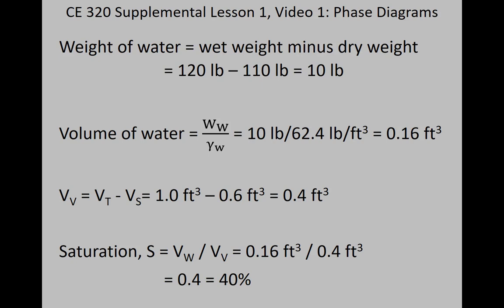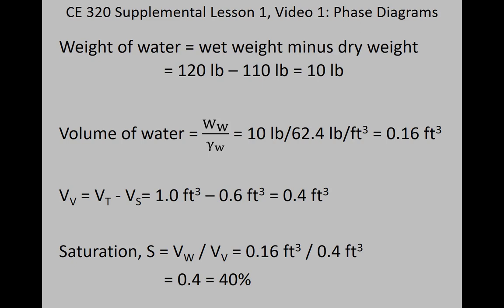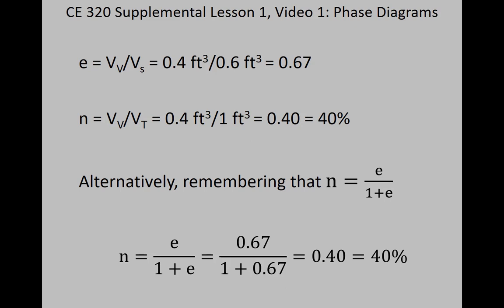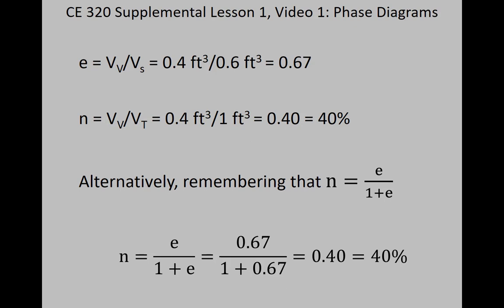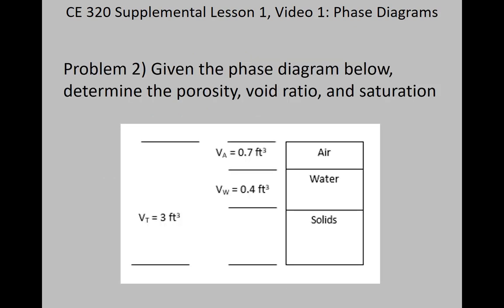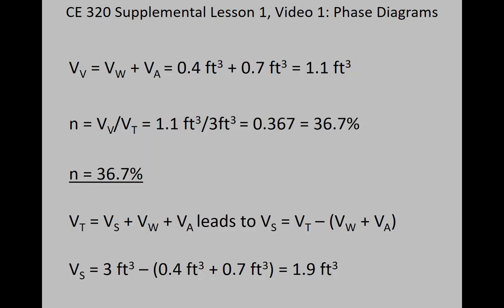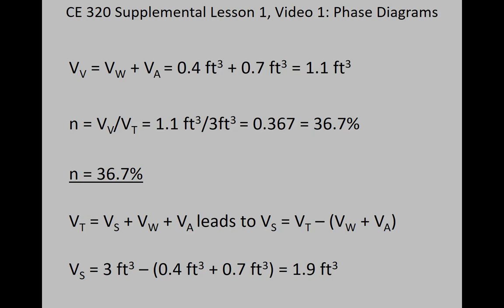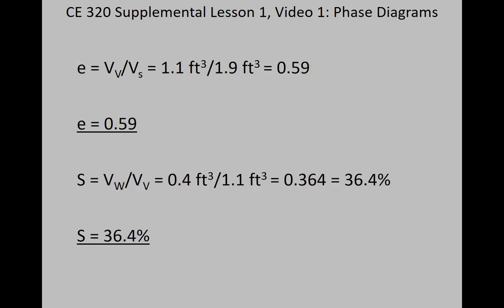CE 320 Module 1 Video 1